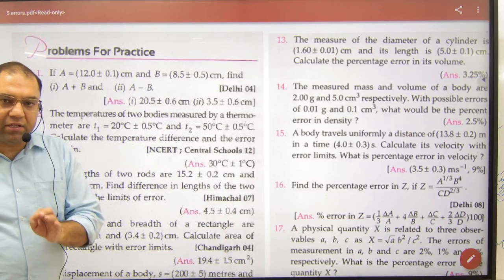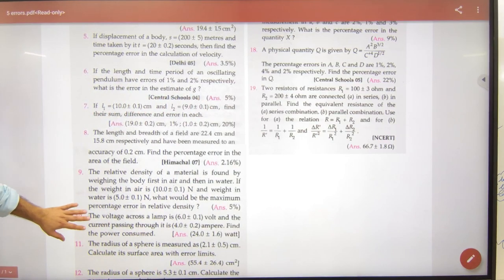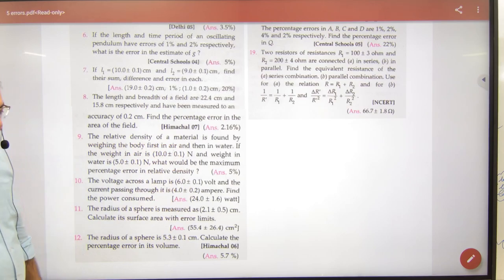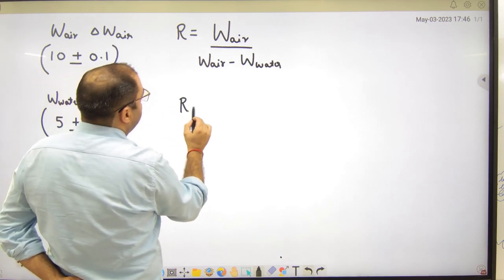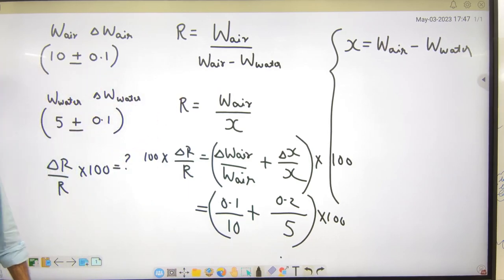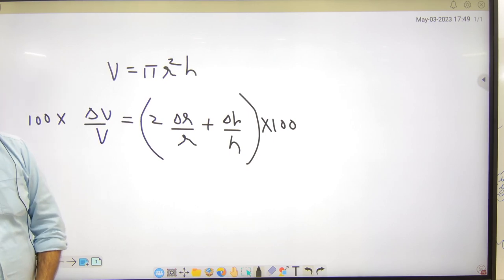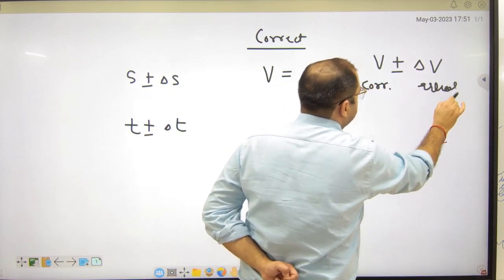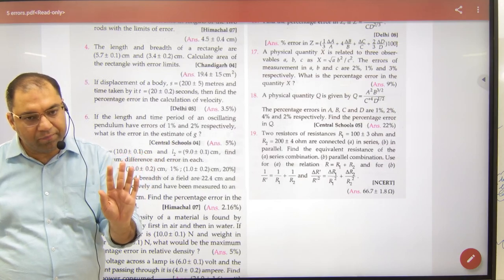12 Error subjective sheet